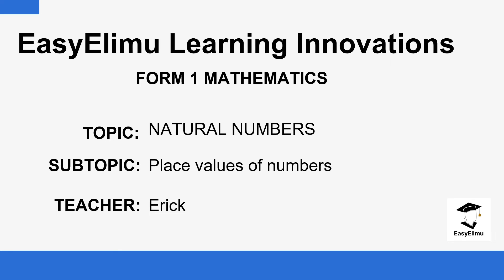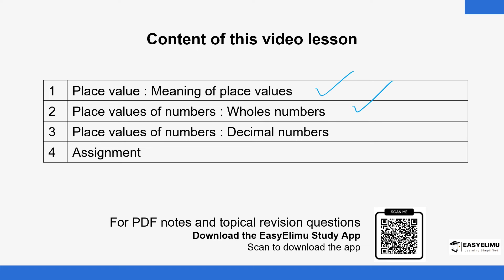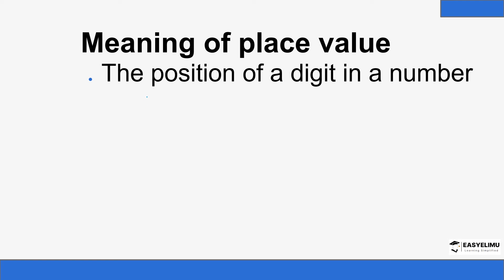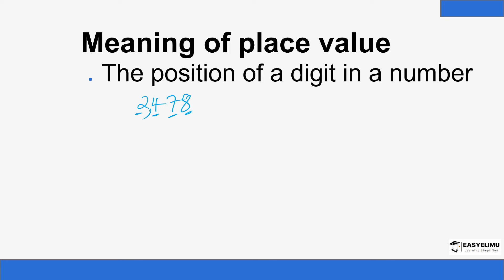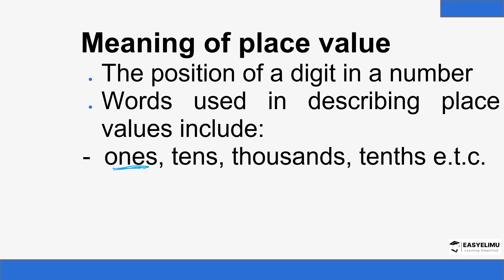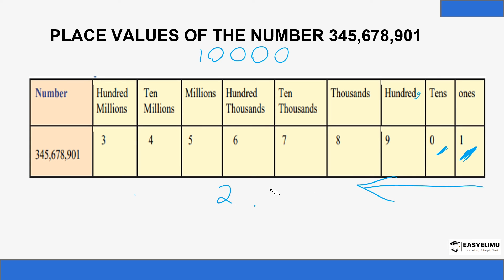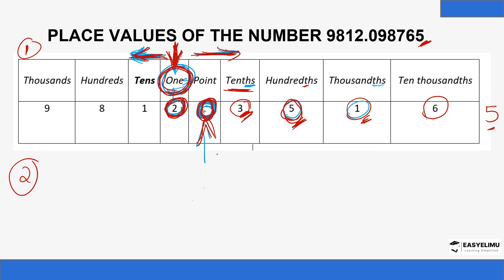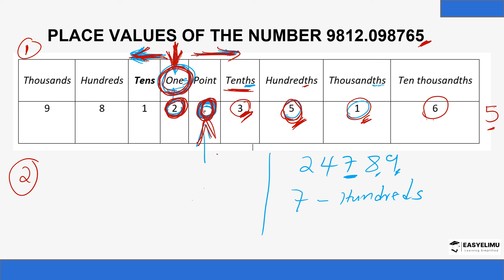Place Values - Mathematics Form 1 - Topic 1 - Natural Numbers ( Lesson 1 out of 8)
Lesson 1: Place Values

Objective:

Understand the concept of place value and how it helps represent numbers.
Key Concepts:

What is Place Value? Place value is a fundamental concept in mathematics that helps us understand the significance of the position or "place" of each digit within a number. It determines the value of each digit based on its position.

Place Value Names: In our decimal number system, each place has a specific name:

Ones Place: This is where the rightmost digit represents ones.
Tens Place: The digit to the left of the ones place represents tens.
Hundreds Place: The digit to the left of the tens place represents hundreds.
Thousands Place: The digit to the left of the hundreds place represents thousands.
Ten Thousands Place, Hundred Thousands Place, and so on, follow a similar pattern.
Positional Notation: Our number system is based on a positional notation. This means that the position or place of a digit in a number determines its value.

Example: In the number 3,215:

The digit 5 is in the ones place, so it represents 5 ones.
The digit 1 is in the tens place, so it represents 1 ten.
The digit 2 is in the hundreds place, so it represents 2 hundreds.
The digit 3 is in the thousands place, so it represents 3 thousands.
Value of Digits: The value of a digit in a place is determined by multiplying the digit by the value of the place.

In 3,215: 5 in the ones place is worth 5; 1 in the tens place is worth 1 * 10 = 10; 2 in the hundreds place is worth 2 * 100 = 200; 3 in the thousands place is worth 3 * 1000 = 3000.
Practice Exercises:

Determine the place value of the underlined digit in the following numbers:

4,256 (2)
8,739 (7)
6,014 (1)
Write the number represented by the given place values:

Thousands: 2, Tens: 5, Ones: 9 (2,590)
Hundreds: 7, Tens: 3, Ones: 6 (736)
Ten Thousands: 4, Thousands: 8, Ones: 2 (48,002)
Create numbers using specific place values, and ask students to identify the value of each digit.

Homework:

Practice writing numbers with place values and determine the place value of digits in various numbers.
Note to Teachers:
Understanding place value is crucial as it forms the foundation for various mathematical operations and concepts. Encourage students to grasp this concept thoroughly as it will be used throughout the curriculum.